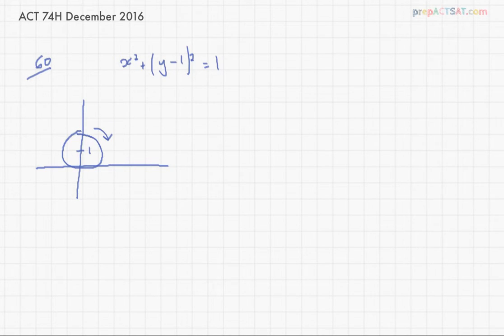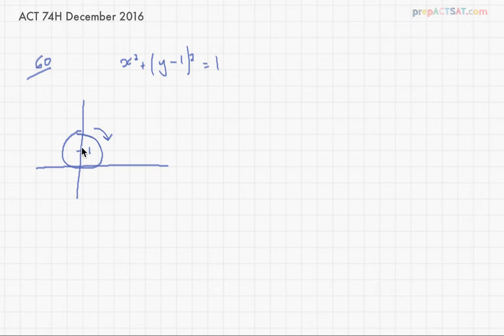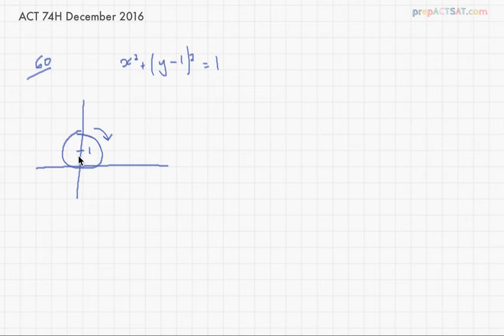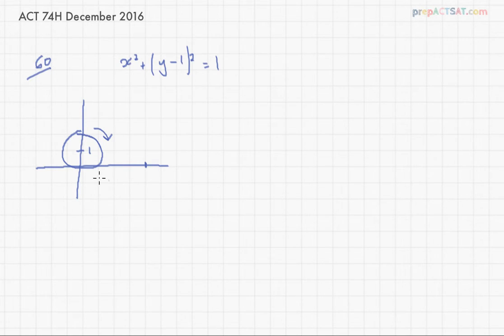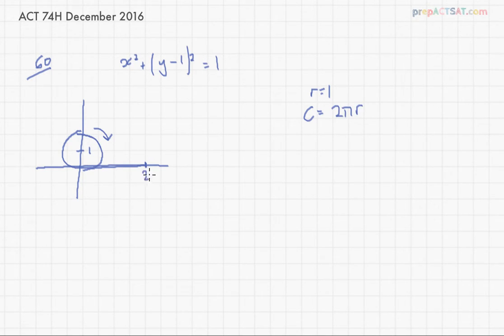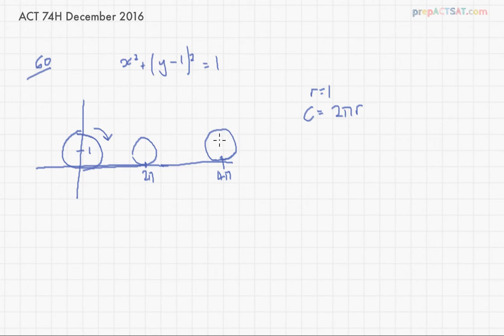ACT December 2016 Math Question 60 (Form 74H)